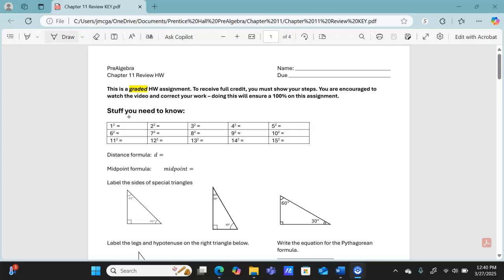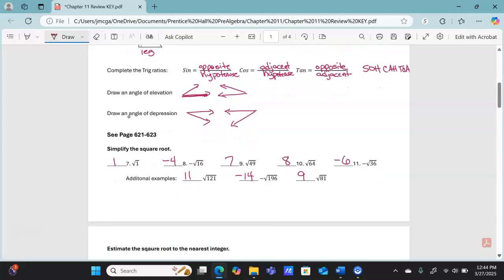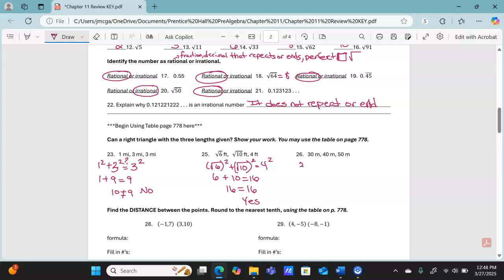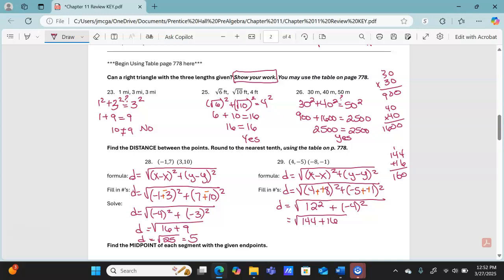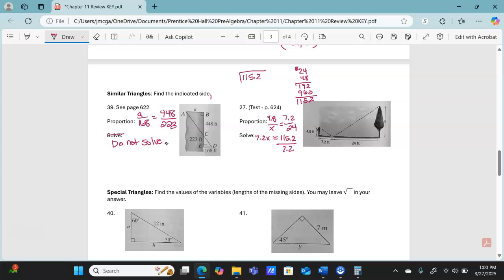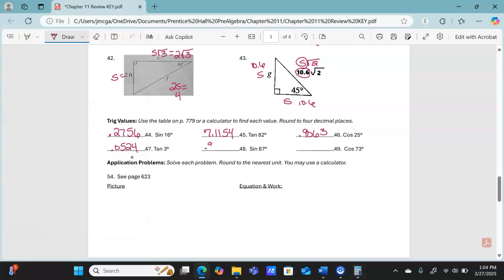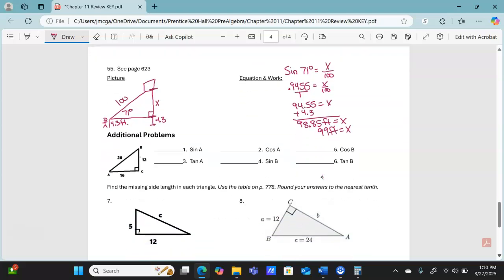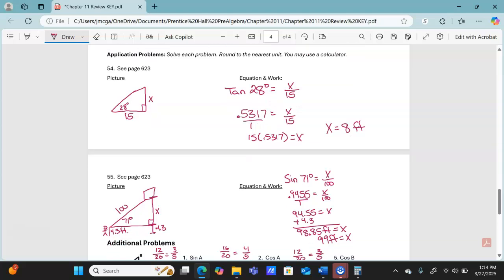PreAlgebra Ch. 11 Review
Use the video to chapter 11 review.